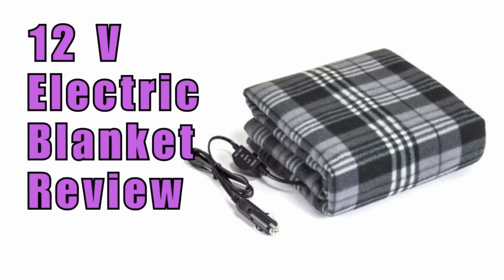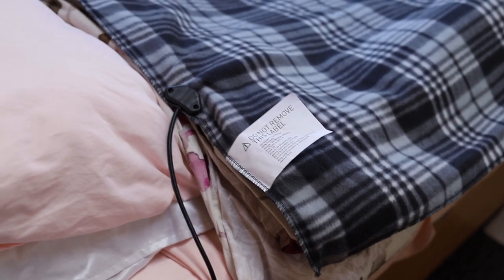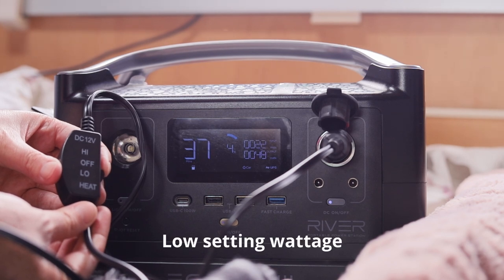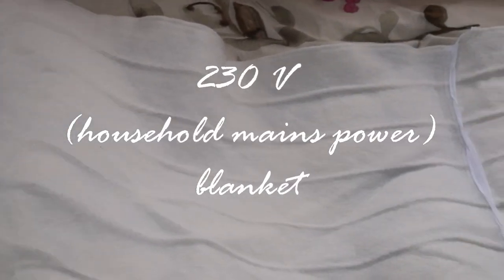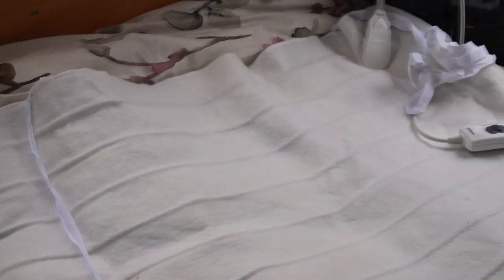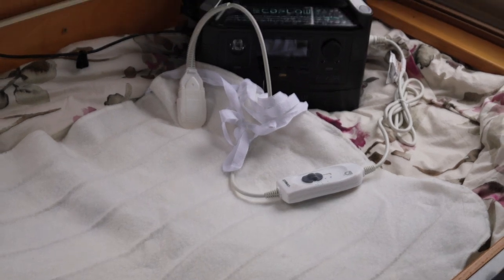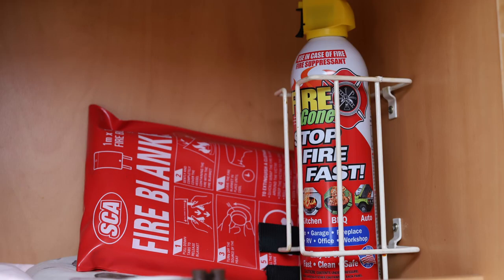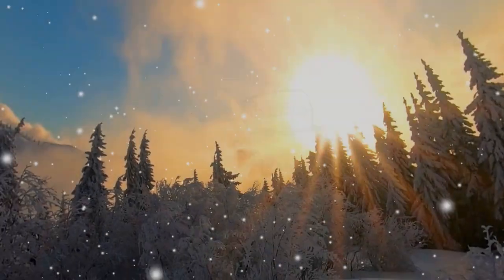Are 12 V electric blankets worth it? Product review for 12V car cigarette lighter socket blankets.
I bought this 12 volt car and camping electric blanket from Repco. This review will discuss the pros and cons of 12V car cigarette lighter socket blankets, how much power they use, and whether it is worth buying it over a small single 230 volt (household mains power) electric blanket.
Just because 12 volts is lower than 230 volts doesn't mean it can't start a fire, so do ensure you have a fire extinguisher, fire alarm and a fire blanket if you're using any type of electric blanket in your caravan, car, motorhome, tent or boat.

Timestamps:
0:00 Intro
0:13 Where I bought it and cost
0:35 Length and width
1:04 Power consumption
2:07 Compared with 230V mains blanket
2:59 Cleaning

About me:
I'm a Kiwi travelling around New Zealand in my used caravan, making informative videos about the campsites I've visited. The reviews are about DOC campsites, freedom parks, campgrounds and holiday parks.
My vlog is for camping tourists (both international and New Zealanders) who are travelling in caravans, RVs, vans, buses and motorhomes, who want to see the facilities campsites have in advance of staying. I discuss what I liked and disliked about each park, so you know what to expect.